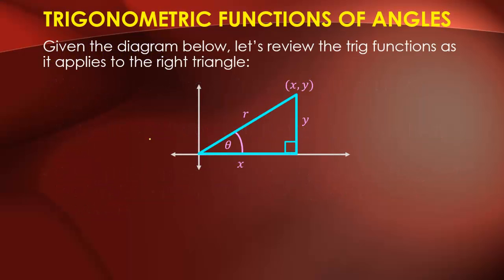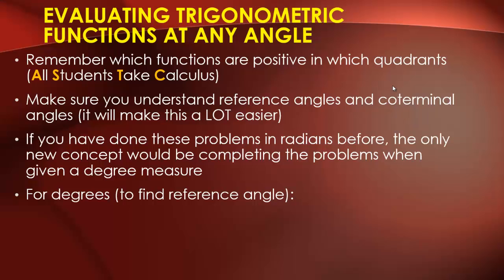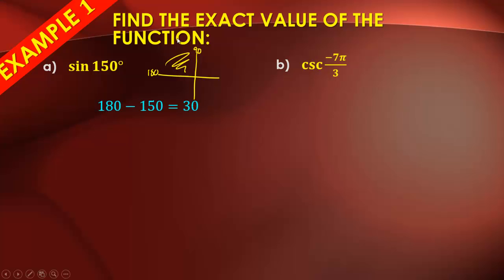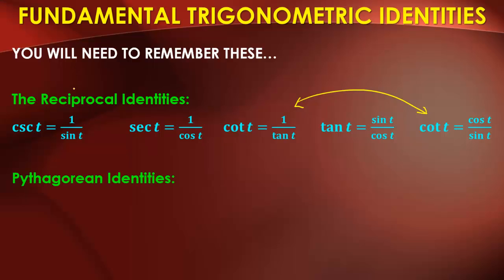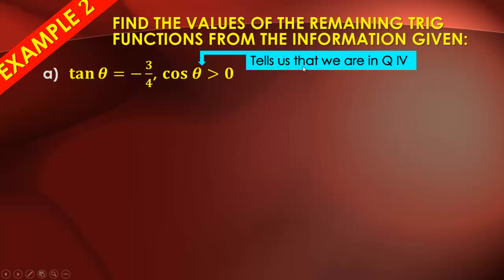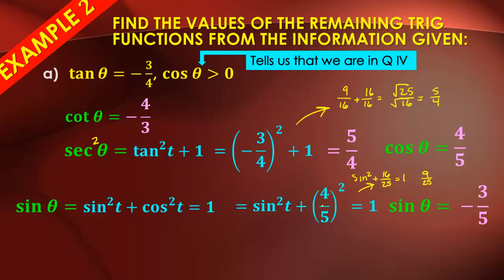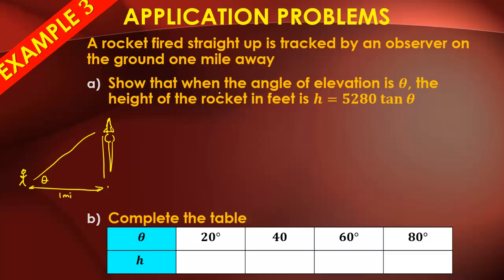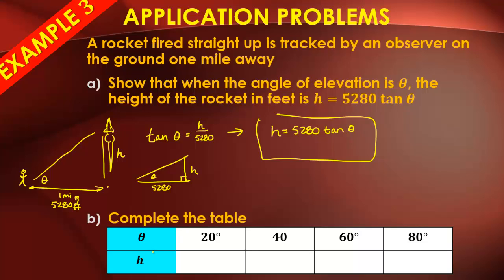6.3 Trig functions of angles